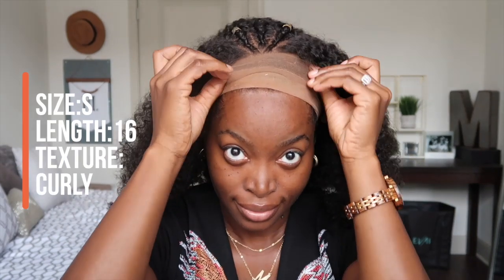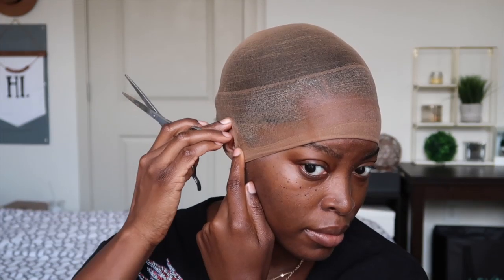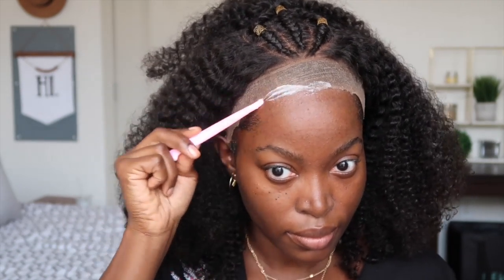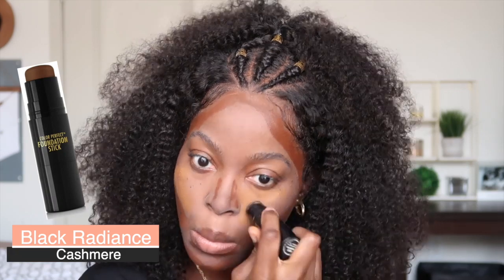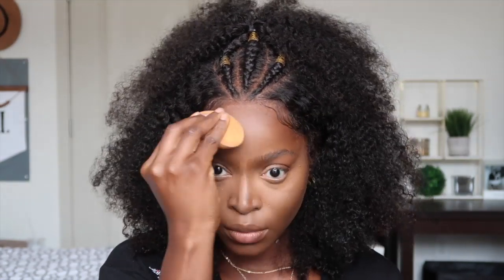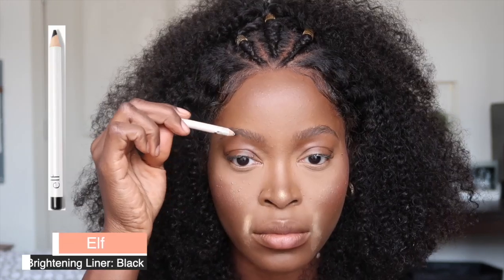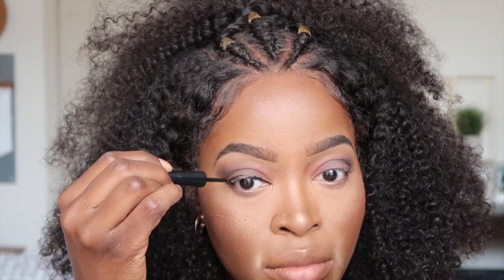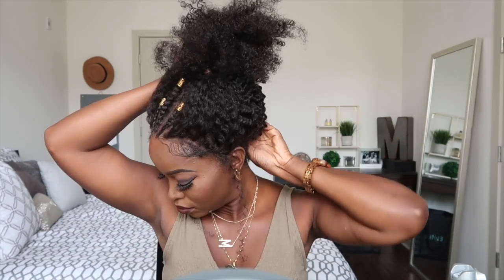ISSA WIG😱The MOST NATURAL AND REALISTIC LACE FRONT WIG 😱NATURAL HAIRSTYLE 💣 Protective Style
THIS VIDEO IS PERFECT FOR LAZY NATURALS

Nubian Goddess Curly Unit
Lace Front Wig, Curly(3B-3C) texture, 16 inches

WATCH ME SLAY THIS WIG!! THE BEST FULL LACE WIG EVER!!! Detailed tutorial:SECRETS TO LAYING A WIG🔥

This CRAZY HOLD Lace Glue has my Edges SNATCHED! Start to Finish Detailed Natural Lace Wig Install

The Most NATURAL Pre-Plucked FULL LACE WIG: How to LAY your Wig WITHOUT the Stocking Cap Method 🔥